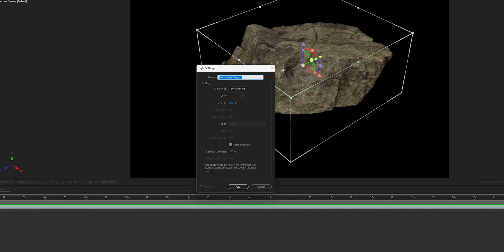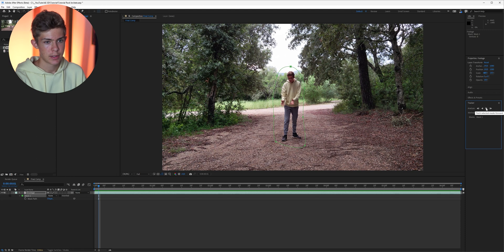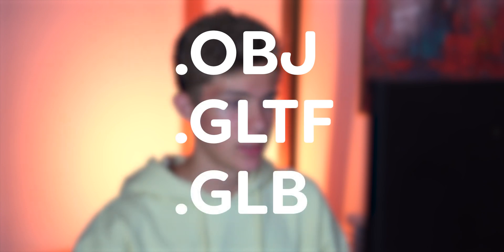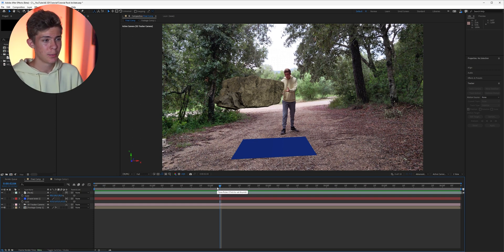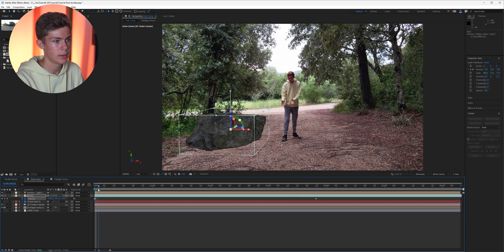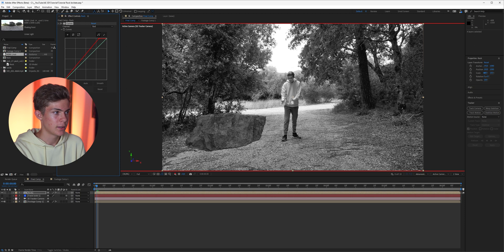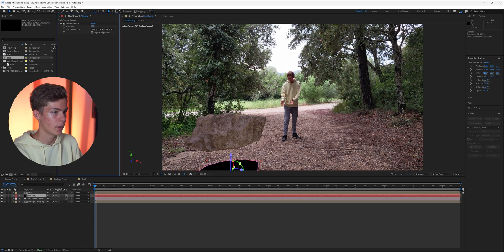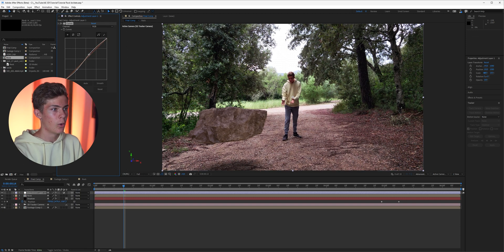Revolutionary After Effects Feature: Import 3D Models and Levitate them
In this video, I show you the revolutionary new After Effects feature. With this, you can import 3D models into After Effects. Now I want to use this feature to levitate a rock!